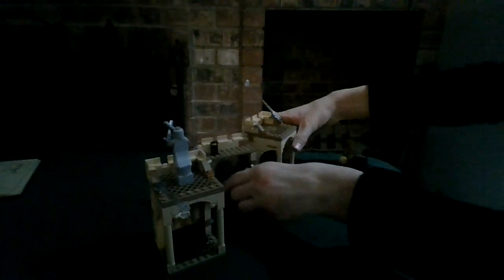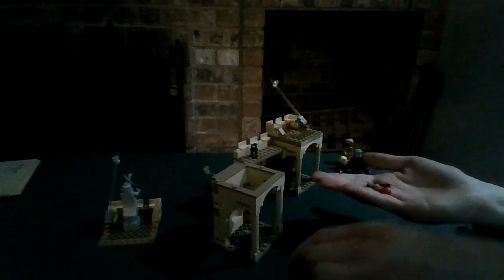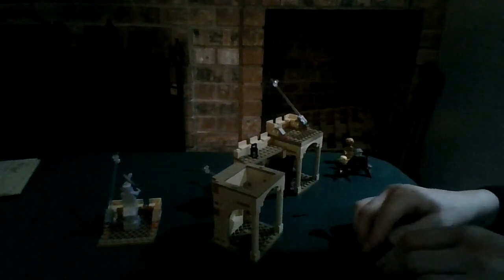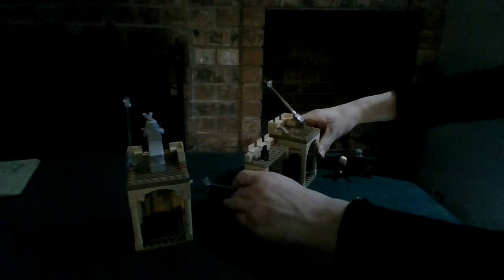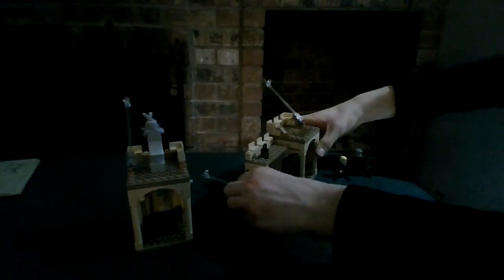Lego Harry Potter Hogwarts First Flying Lesson Set Review!!!!!!!!!!!!!!!!!!!!!!!